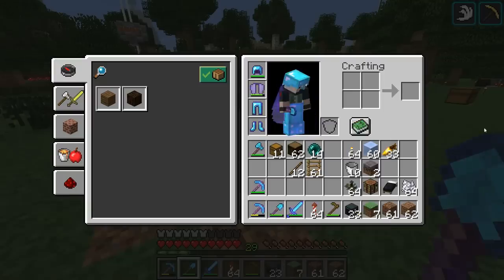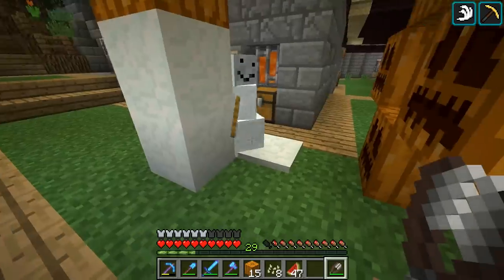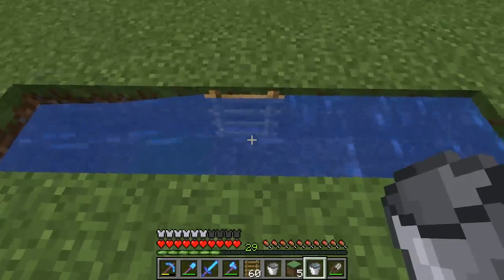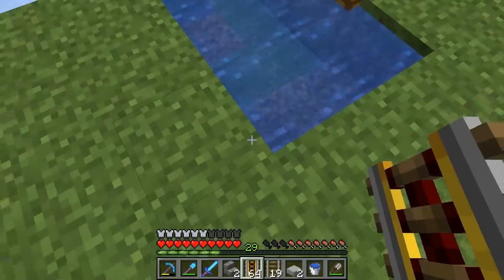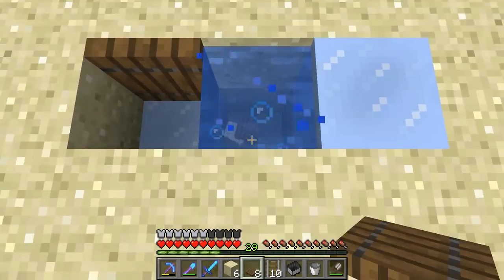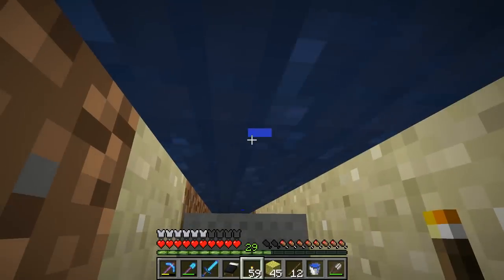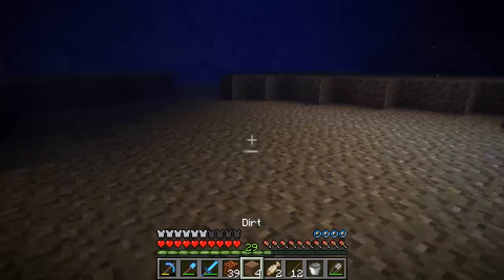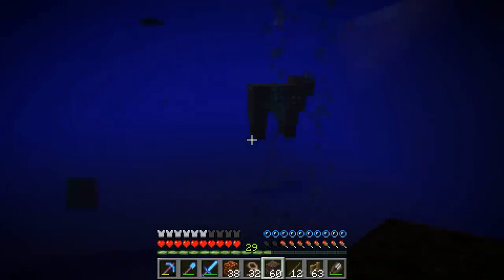Etho Plays Minecraft - Episode 508: New 1.13 Mechanics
Minecraft survival. The Minecraft 1.13 Ocean Update has been released! Today we investigate the new 1.13 game mechanics in a little bit more detail.